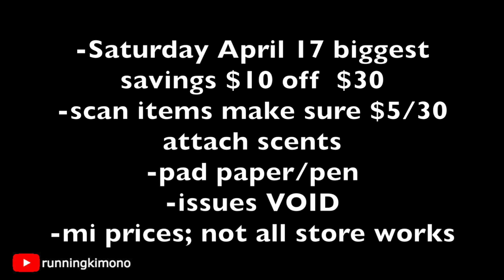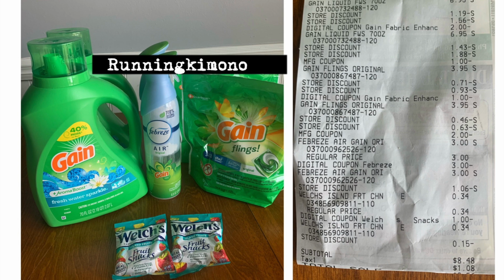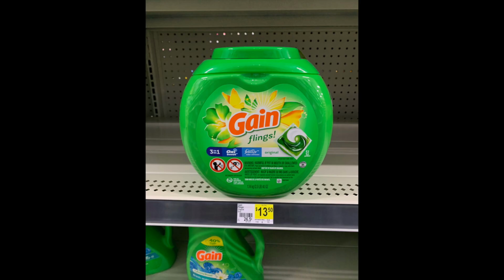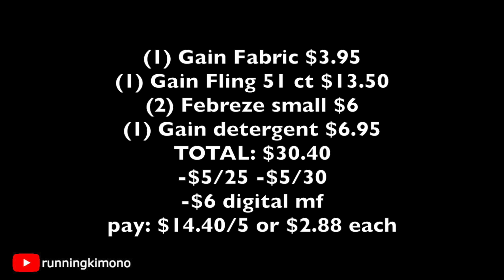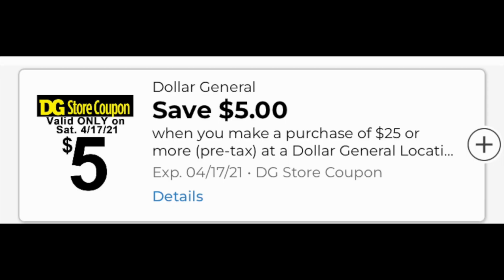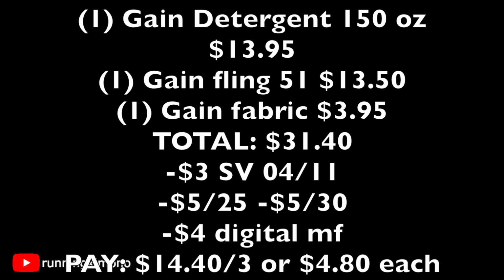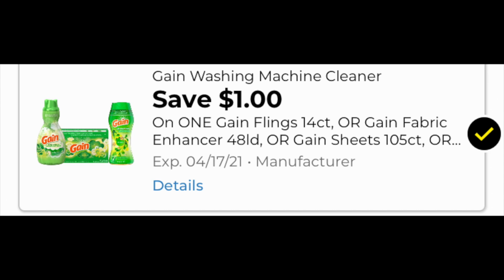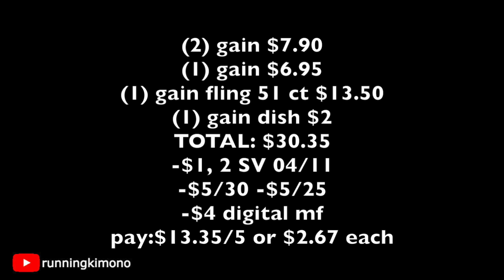Dollar General **BEST GAIN DEALS** until April 17!